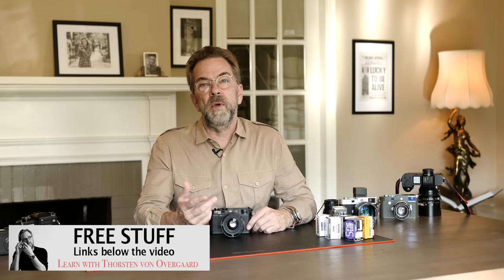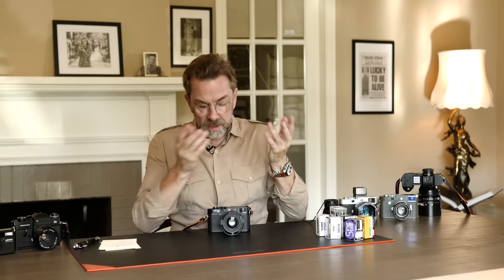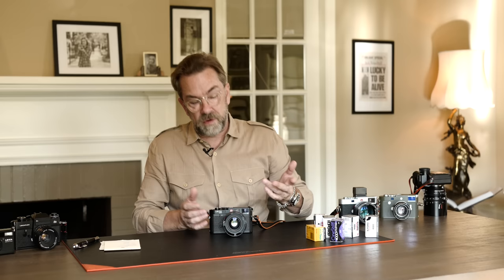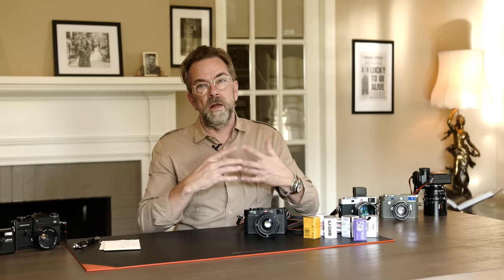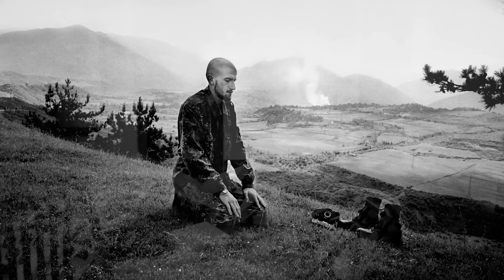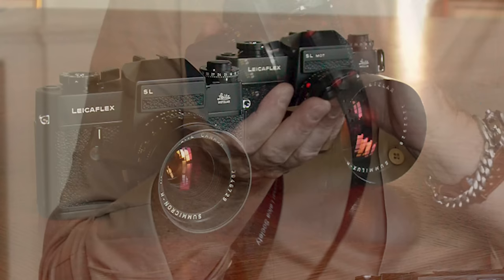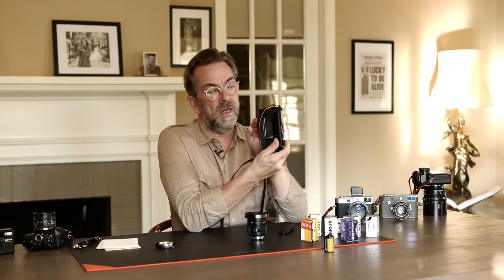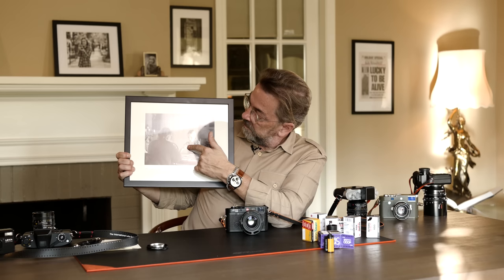New Leica M6 film photography. Camera review and story by photographer Thorsten Overgaard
Article on the Leica M6 by Thorsten Overgaard: "The Best 35mm Film Camera Ever Made"

Buy products mentioned in the video:

Buy the "Film is Not Dead" eBook by Thorsten Overgaard

OVERGAARD LEICA WORKSHOPS
Check out the Thorsten Overgaard Workshops for Leica photographers and digital photographers in Atlanta, Amsterdam, New York, San Francisco, Havana, Paris, Lisbon, Frankfurt, Iceland, Miami, Santa Fe, Los Angeles, London, Berlin, Sydney, Melbourne and many other places

Leica Camera Reviews and Leica Lens Reviews by photographer Thorsten Overgaard

Equipment:
This video was made with the Leica SL and Leica 35mm Summilux-L ASPH f/1.4 , using Sennheiser wireless microphones . Leica SL2 as second camera.

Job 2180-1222